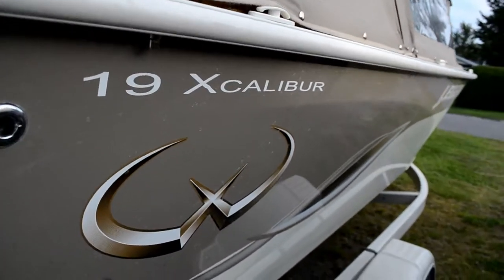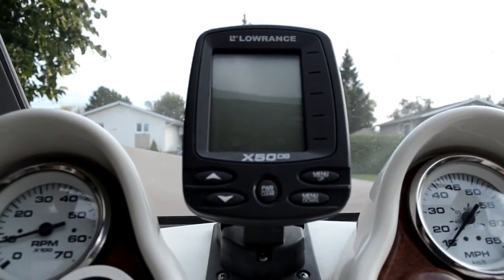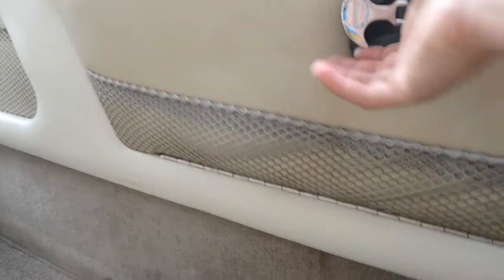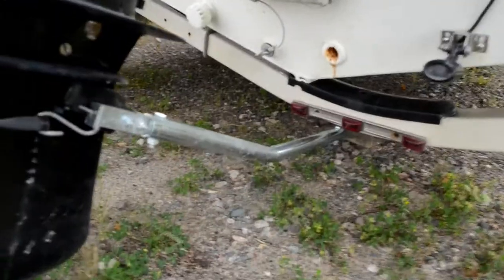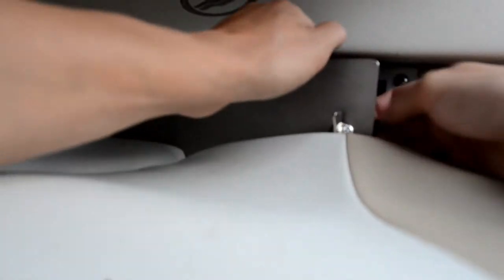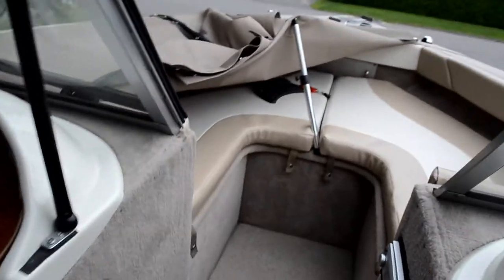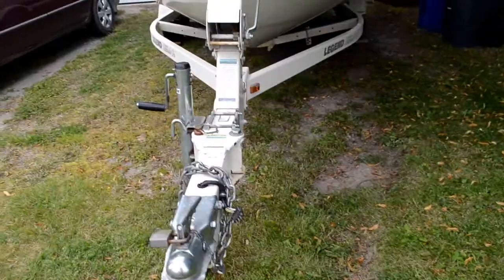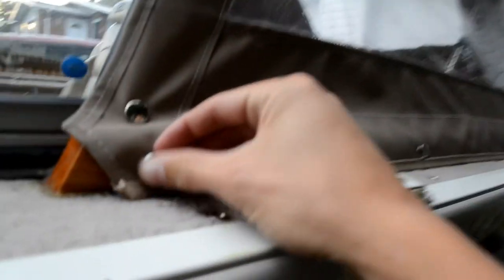$25,000$ BOAT REVIEW?! (LEGEND)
ALL FILMED WITH NIKON D5100.

 "$500 MASSIVE Tackle Unboxing (ICE FISHING)"